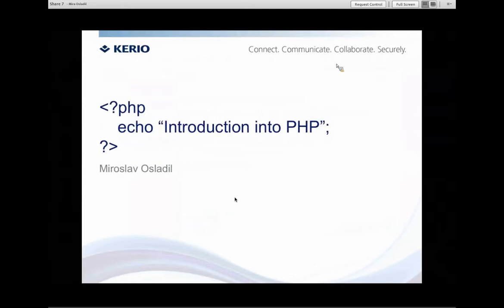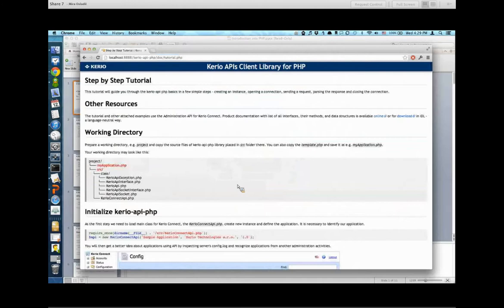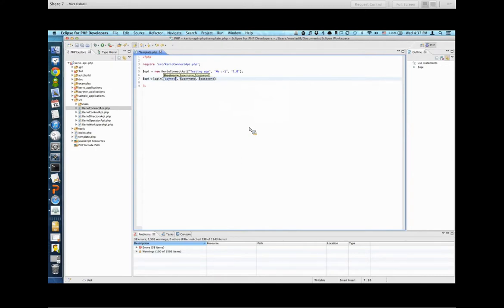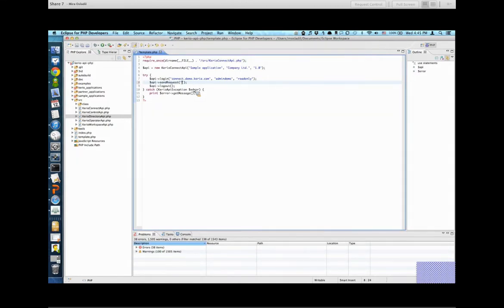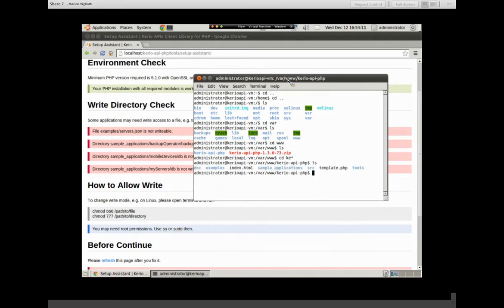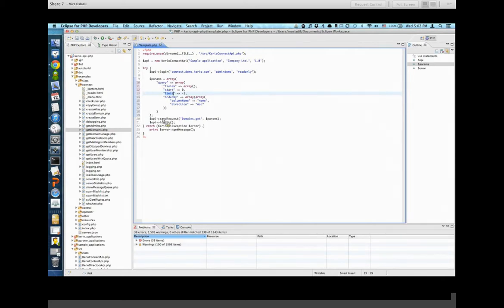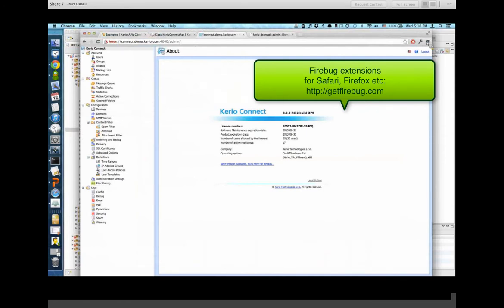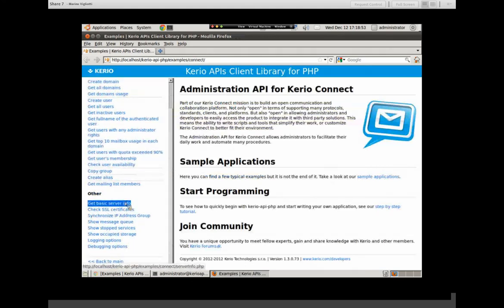Kerio API - Session 2 (englisch)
In der zweiten Folge unserer Kerio API Session zeigt Ihnen unser Chefentwickler, wie Sie PHP nutzen, um angepasste Abfragen an Kerio Produkte zu generieren. Grundsätzlich sollte ein grundlegendes Wissen bzgl. PHP-Programmierung vorhanden sein.

In this second round of our Kerio API session, our chief programmer in charge shows you, how to use PHP to generate modules and server requests. You should have basic, solid skills of PHP programming, otherwise it could be a little bit frustrating. But you always can trim the existing examples/modules to your own needs (basically fill in your server credentials).